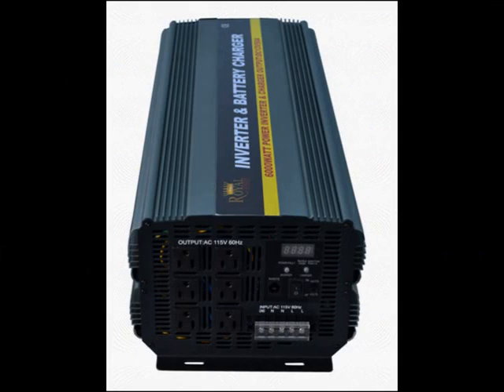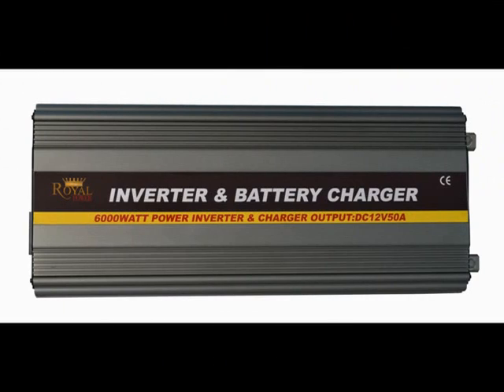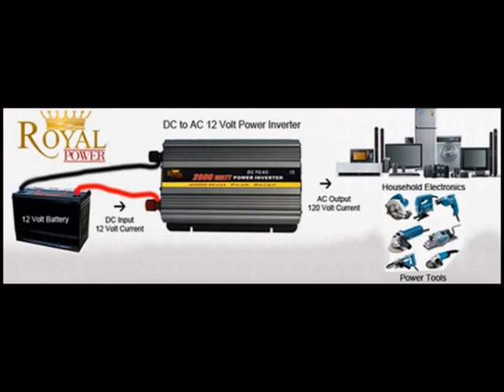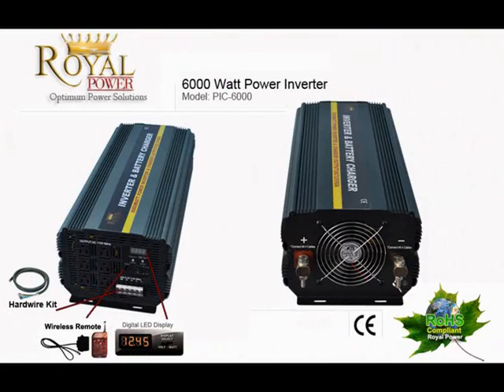6000 Watt Power Inverter - 50 AMP Built-in Charger and Transfer Switch - (PIC-6000) $579.99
PIC-6000 $579.99
6000 Watt 12 Volt Power Inverter

-The inverter attaches directly to a 12v DC battery supply. It has the ability to power on high load devices. It has durable reinforced panels on the interior which allows for the unit to be used in vehicles as well as the home. Designed with the best quality components inside, all high grade resistors/transistors.
-Some applications that it can be used for are: incandescent lighting, tvs, small appliances (fridges,freezers steroes, fans etc..) power tools (drills,saws etc..), pumps, kettles, pots,heaters, microwaves, heaters, large AC units. Ideal for powering a home or to have several appliances running at once.
-This newly designed heavy duty inverter is made to with stand movement and vibrations commonly experienced in mobile settings. With the addition of reinforced steel bars holding all the interior components in place, this heavy duty inverter is ideal for all mobile applications. Also included newly designed Automatic Transfer switch, which turns this inverter to the ultimate home backup power supply. Plug house hold devices in the inverter and when the house power is cut the battery power will transfer over automatically.
** please check power requirements of your devices or call in for any questions

Features
6000 watts continuous power
12000 watts peak power
Provides 50 Amps
4 3 Prong 120 volt AC outlet
Overload Indicator
Hardwire Kit
Built-in Battery Charger & Automatic Transfer Switch
3 FT Battery Cables Included